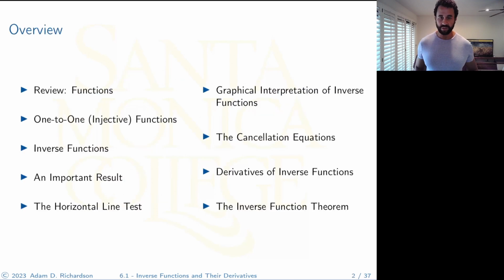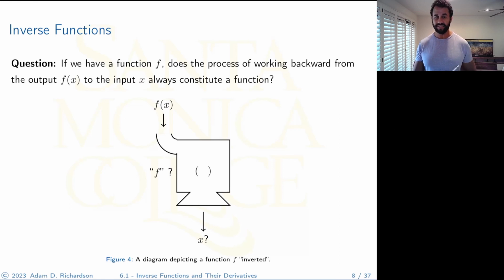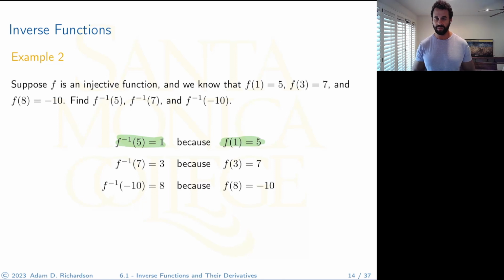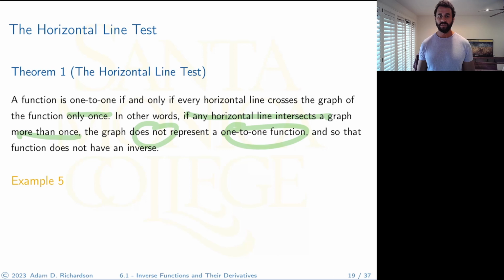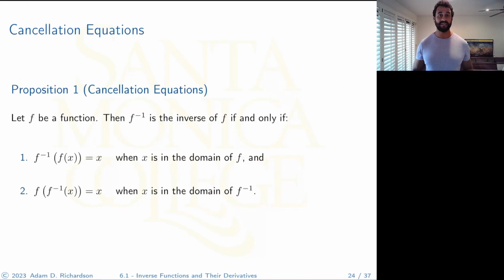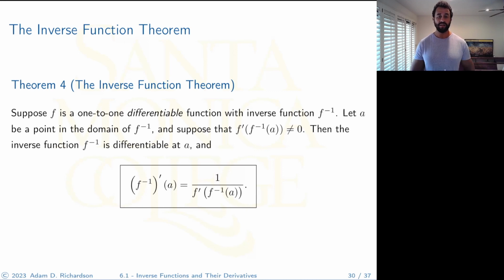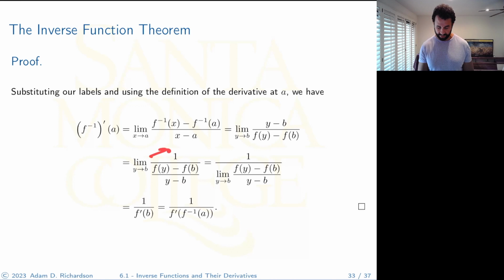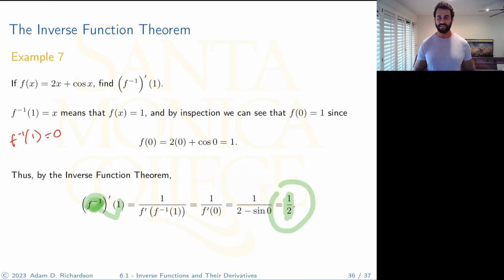6.1 – Inverse Functions and Their Derivatives